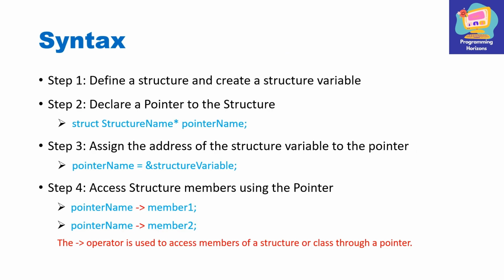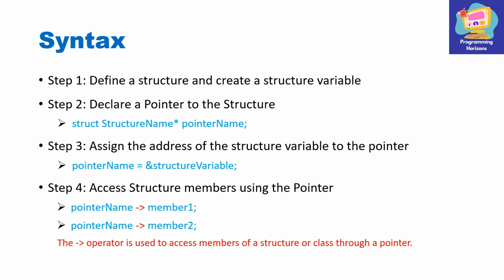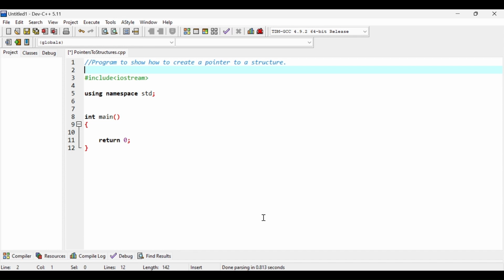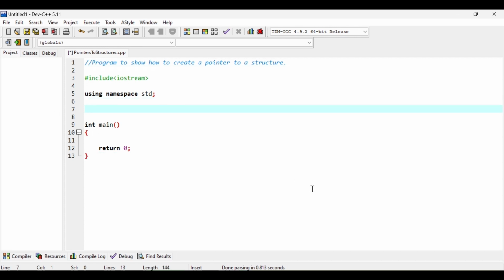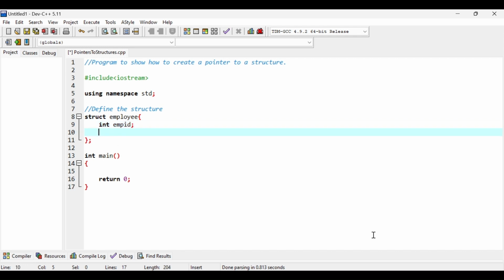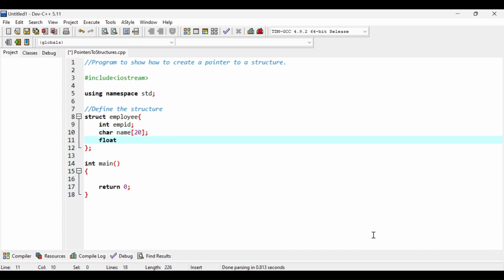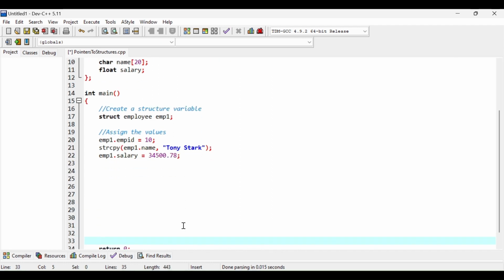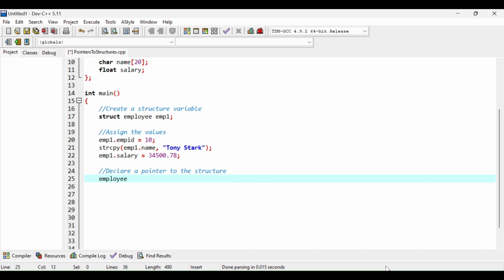Pointer to a Structure in C++ Explained with Example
In this beginner-friendly C++ tutorial, learn how to create pointers to structures and access structure members via pointers.

Topics Covered:
0:09 Pointers to Structures in C++
1:25 Program in C++ to create a pointer to a structure
5:00 Accessing Members of a structure in C++ through pointers

This video is perfect for those new to C++ who want to understand how pointers interact with structures. Follow along for practical coding examples and clear explanations!